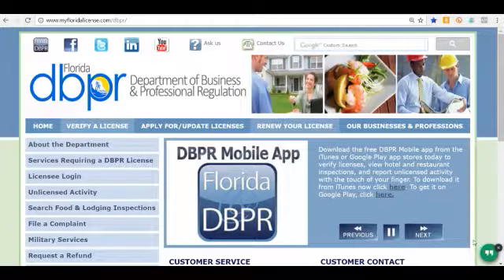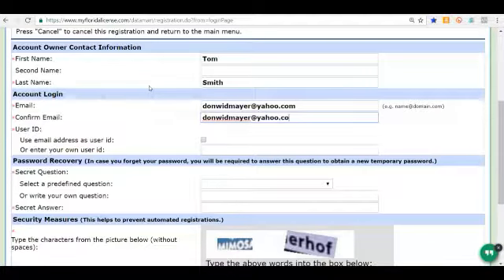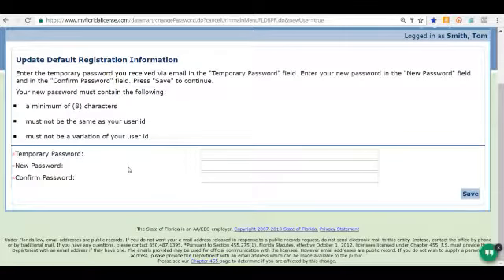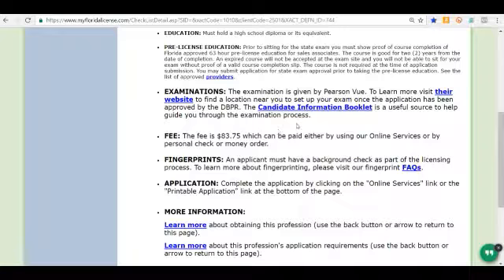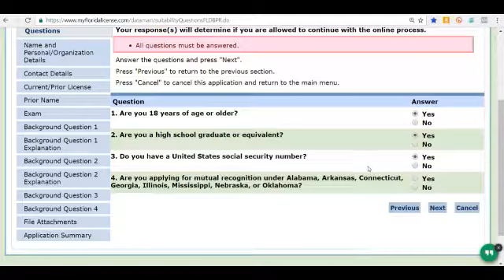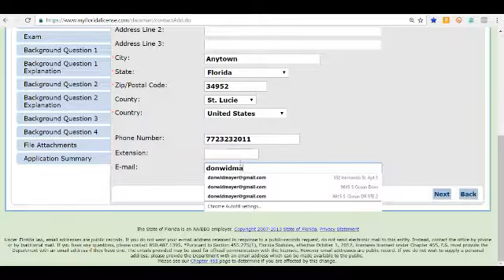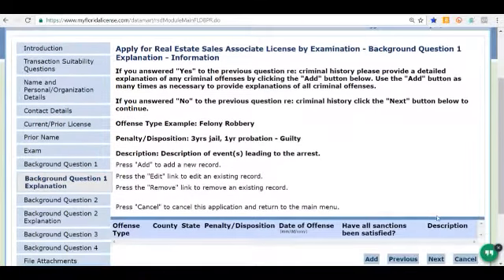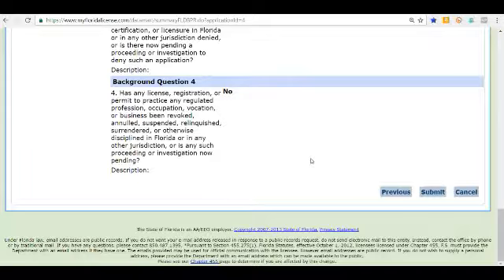How to Fill Out a Florida Real Estate License Application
This is an instructional video walking you through the steps required to fill out a Florida Sales Associate initial application for licensure.